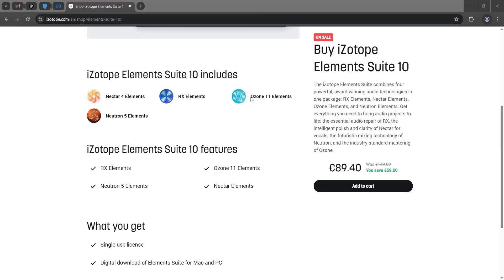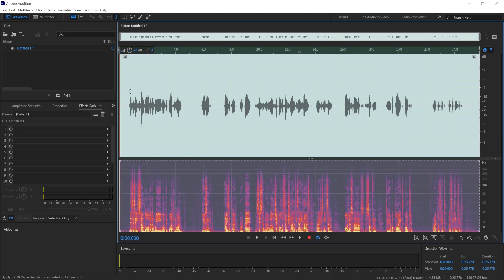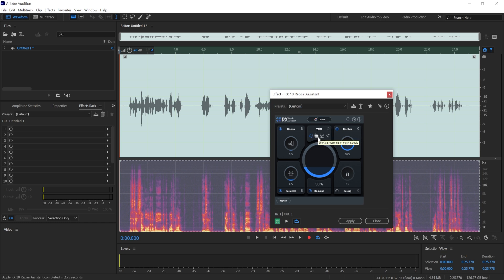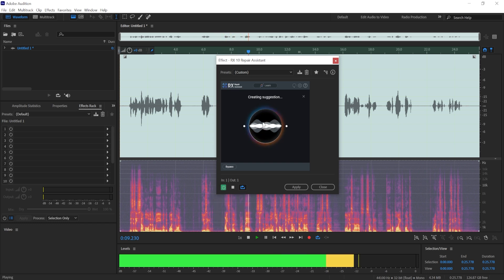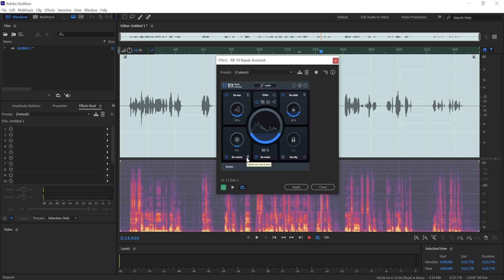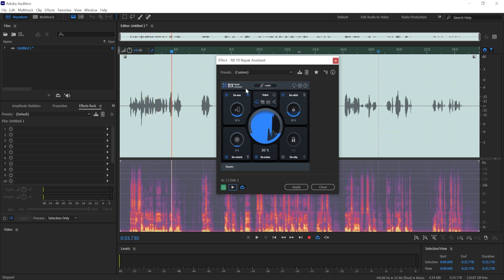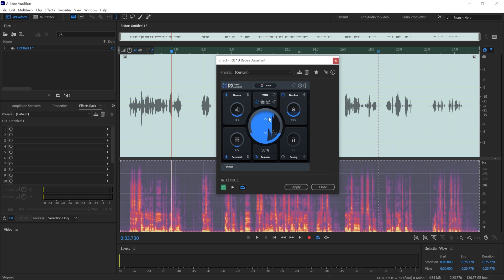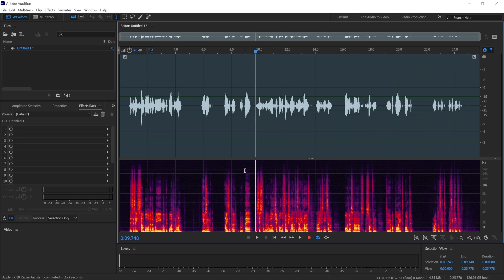Izotope RX Elements Repair Assistant Review | Quick Turorial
In this video, we'll overview the Izotope RX Elements Repair Assistant plugin, which helps to clean up noise, reduce reverb, and apply de-esser and declicker. It's a very intuitive tool with all noise-reducing plugins in one place.

00:00 Purchasing RX Elements
00:34 Applying Repair Assistant in DAW
01:02 Different types of audio
01:25 Analyzing audio
02:10 Enabling/Disabling different effects
02:33 Adjusting settings
02:55 Listening to noise only
03:18 De-noise effect
04:04 Applying the effect